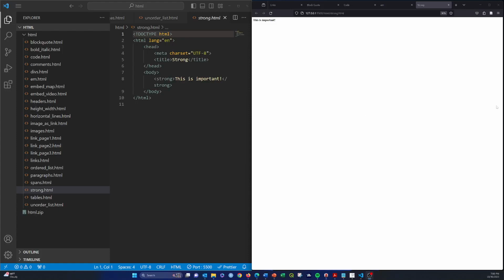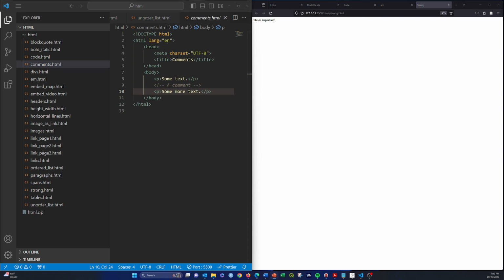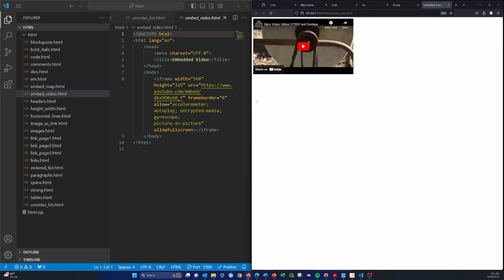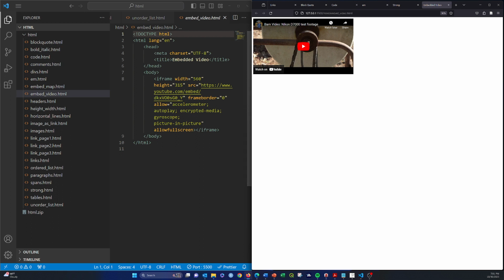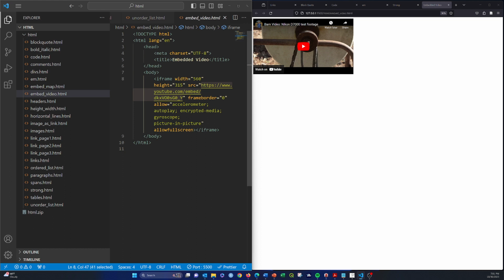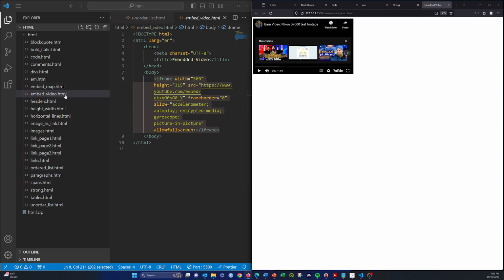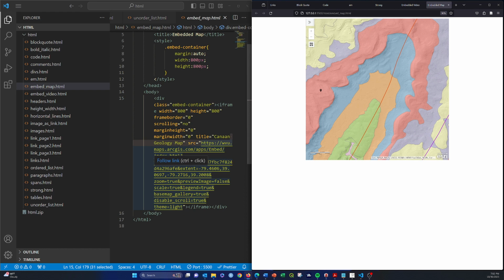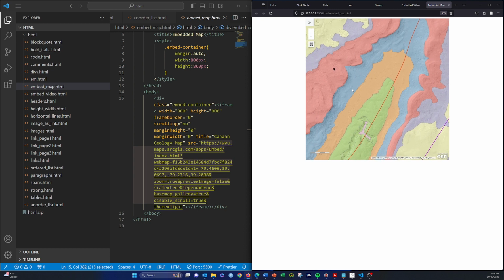HTML: Videos and Maps